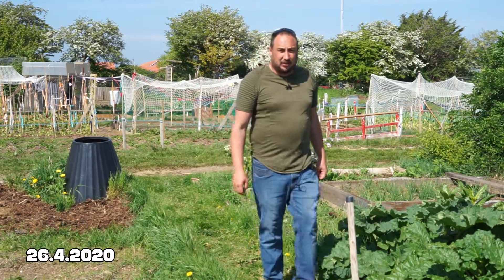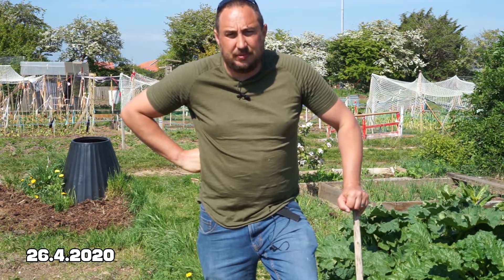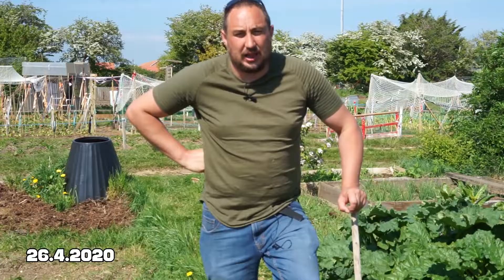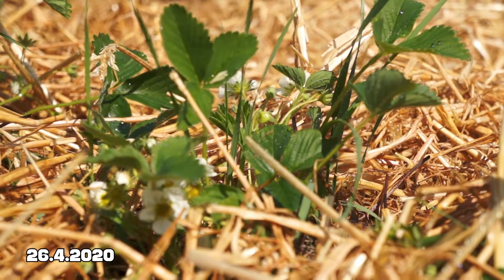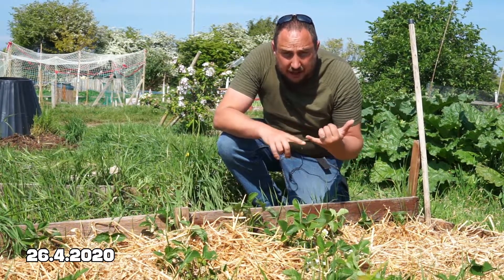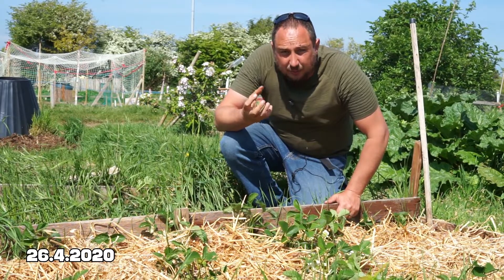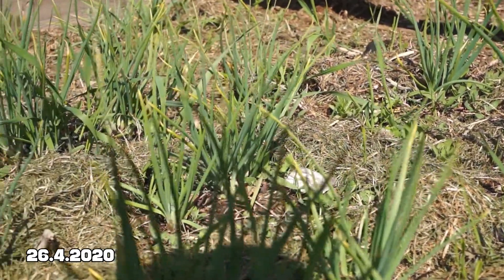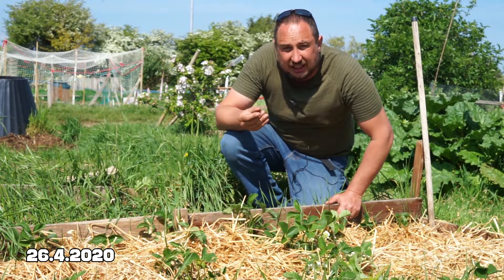Reduce weeding and watering using mulches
In today's I am applying a variety of mulches to various beds to try and reduce the amount of time I spend weeding and watering my allotment.

For the start of this experiment I am using straw mulch around my strawberries, lawn clippings around my shallots and comfrey leaves around my garlic.

Keep tuned to see how these all work out.